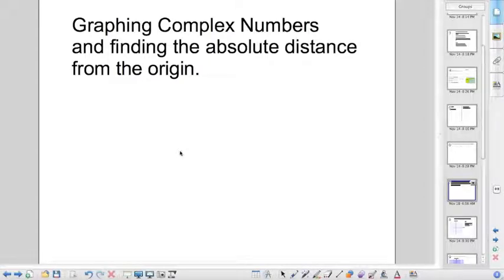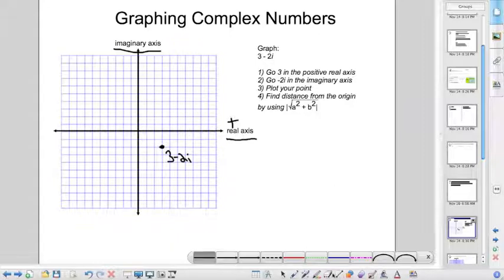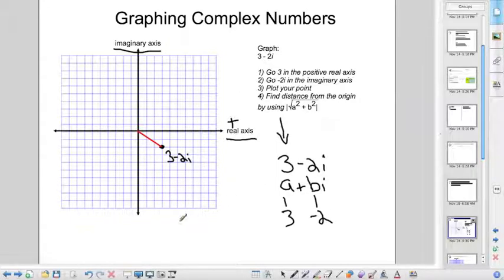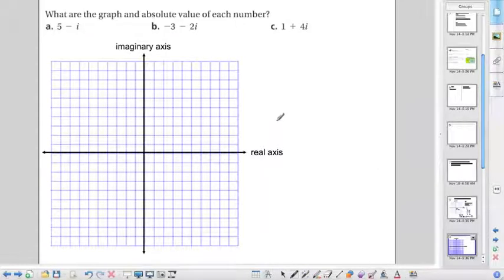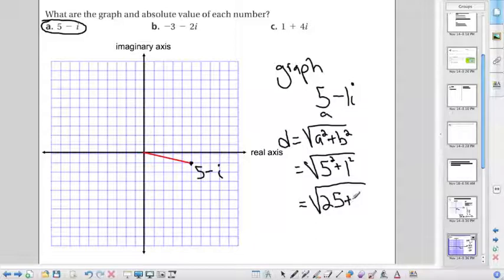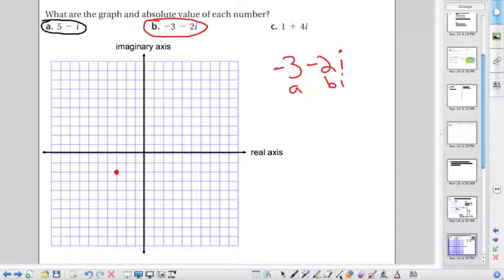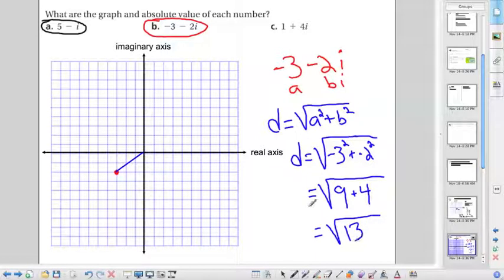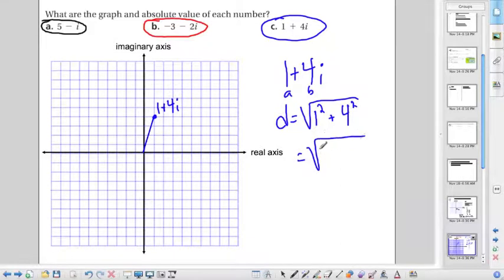Complex Numbers - Graphing